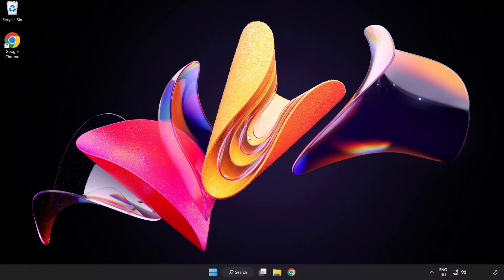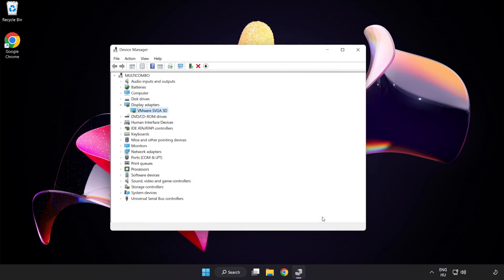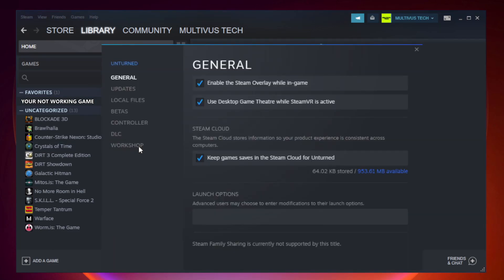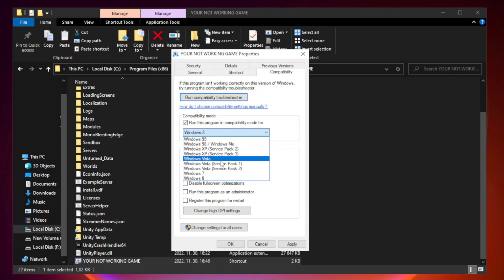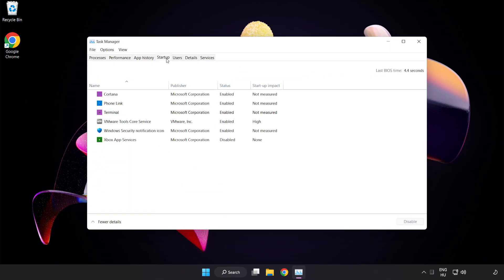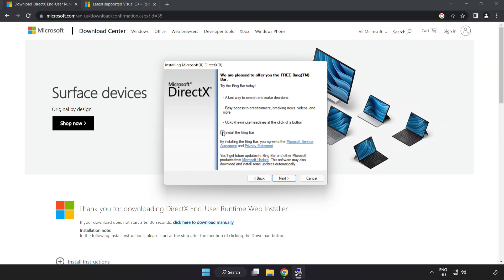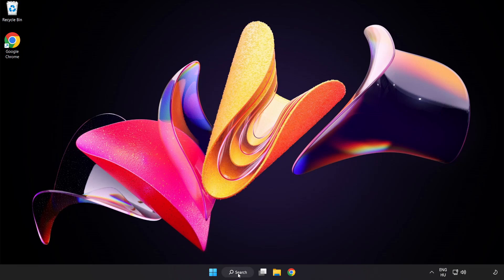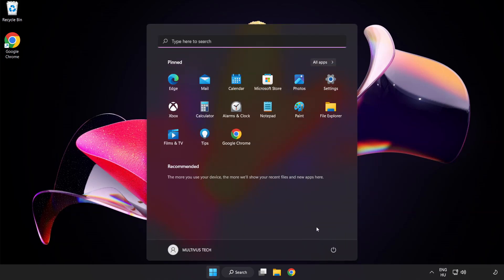How to FIX Dark Souls 3 Black Screen!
I'm going to show How to FIX Dark Souls 3 Black Screen Issue!